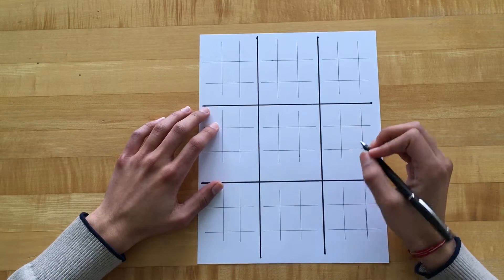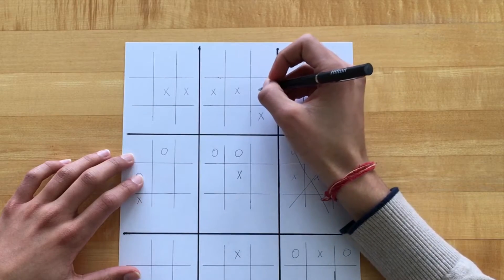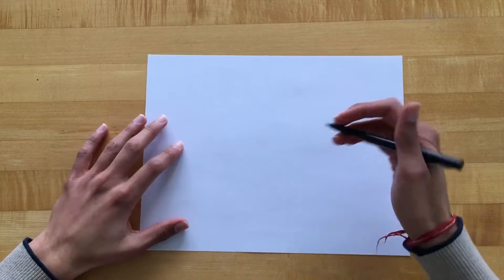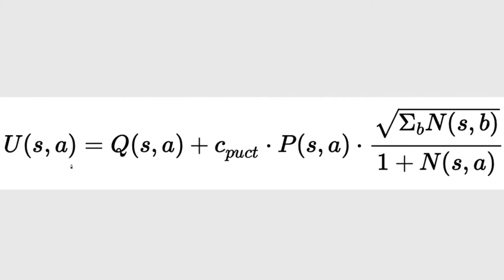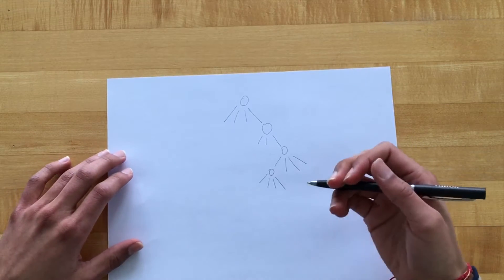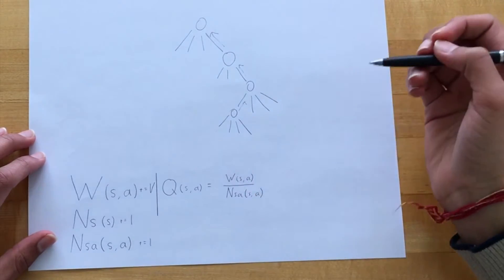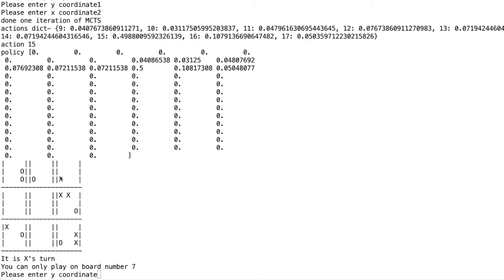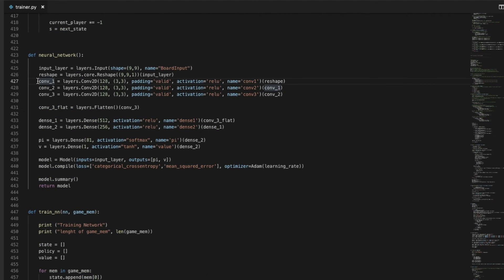How I used the AlphaZero algorithm to play Ultimate tic-tac-toe